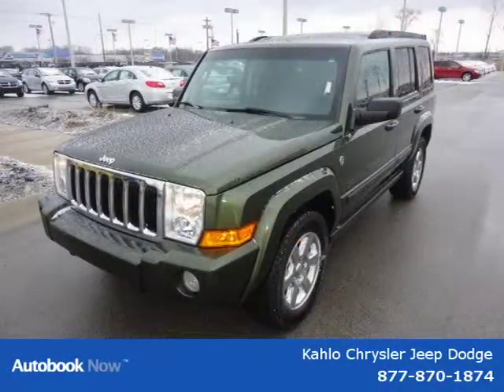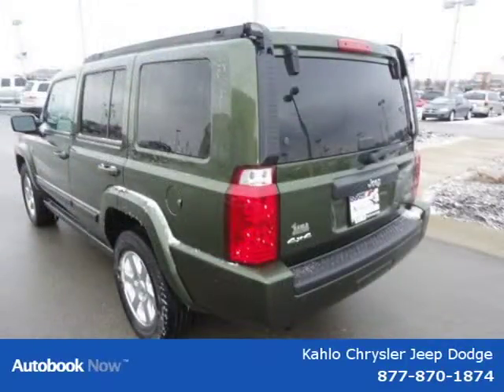2007 Jeep Commander Noblesville Indianapolis IN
Price: $ 19,995
Mileage: 45,953
Trim:
Ext. Color: GREEN
Int. Color:
Transmission: Automatic
Engine:
Doors:
Stock No.: 1D27A
VIN: 1J8HG48P57C672192